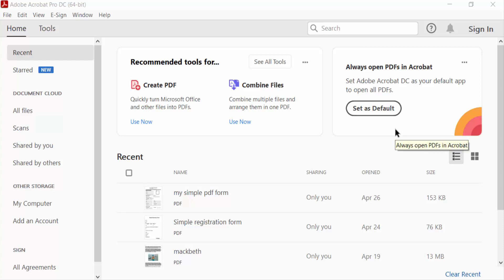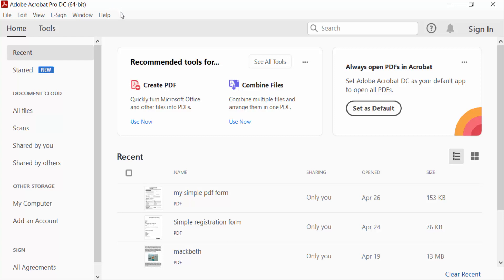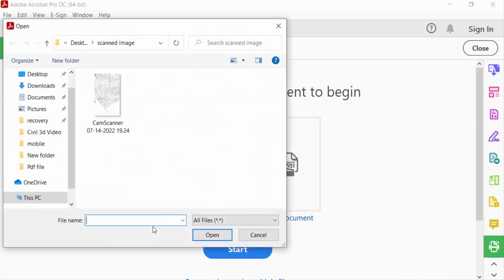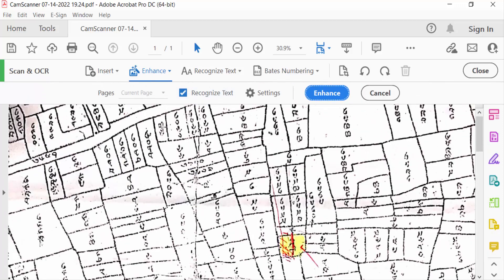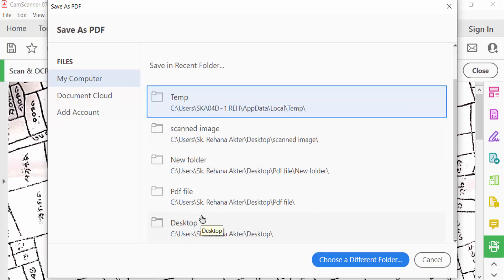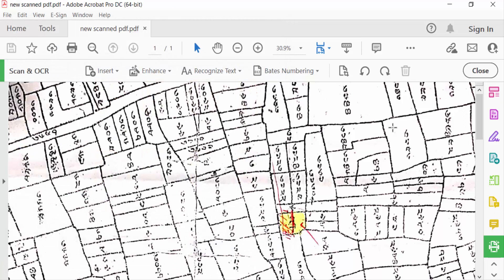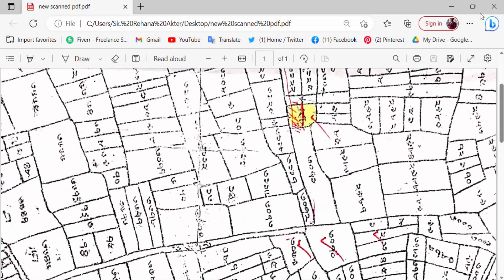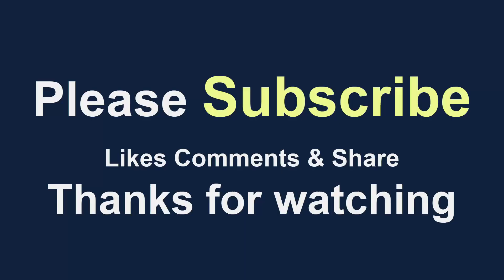How to convert scanned images to PDF using Adobe Acrobat Pro DC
Hello everyone, Today I will present you, How to convert scanned images to PDF using Adobe Acrobat Pro DC.